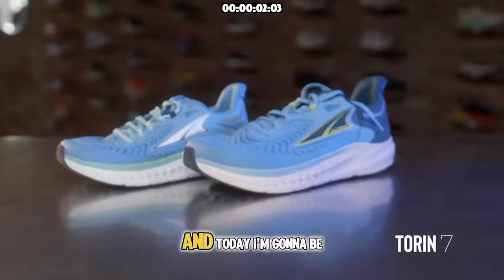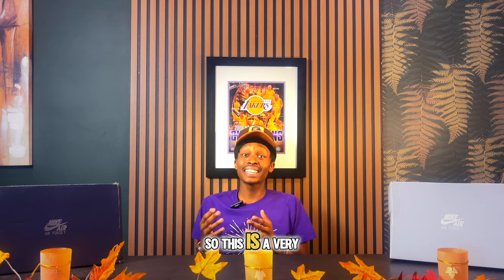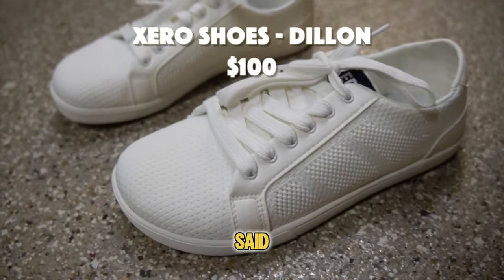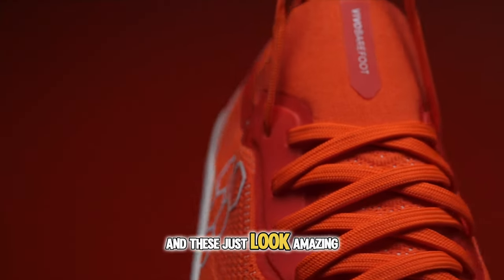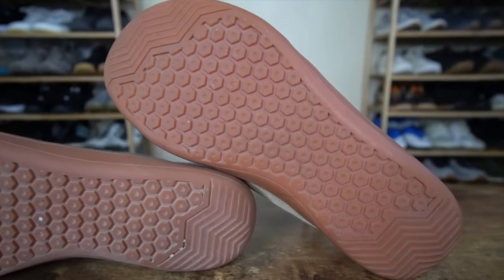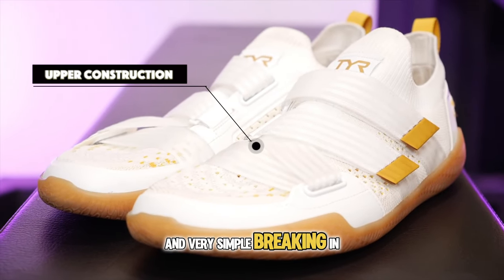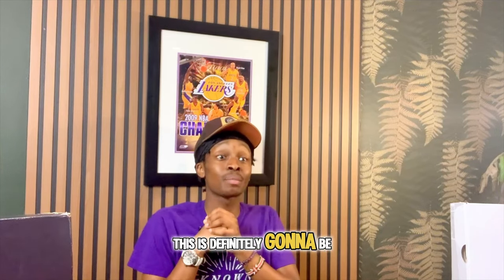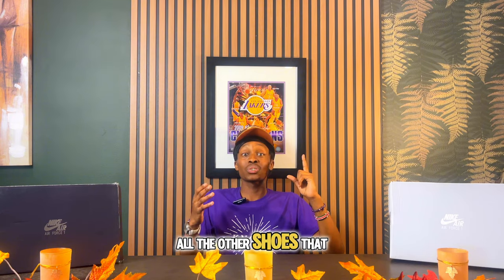Top 10 Barefoot Shoes For Lifting, Casual, and More!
My Top 10 BEST BAREFOOT SHOES OF 2024! Looking for My Top 10 BEST BAREFOOT SHOES OF 2024! Well, in this video, i'll be going over My Top 10 BEST BAREFOOT SHOES OF 2024! I will have all types of barefoot shoes such as Vivo, TYR, and many more are included! Comment Down Your Favorite Sneaker From This List!

Video Chapters
00:00 Intro
00:15 Tolos Archetype 2.0
01:11 Adapt Runner
01:59 Dillon
02:51 Vivo Barefoot Shoes
02:56 Vivo Primus Lite lll
03:10 Vivo Primus Lite Knit
03:32 Whitin Barefoot Shoes
04:17 Saguaro Smart ll
04:54 TYR DropZero Laced Version
05:37 Altra Torin 7
06:02 Origo Gen 3 Iteration
06:53 Oakas Barefoot Dress Shoes